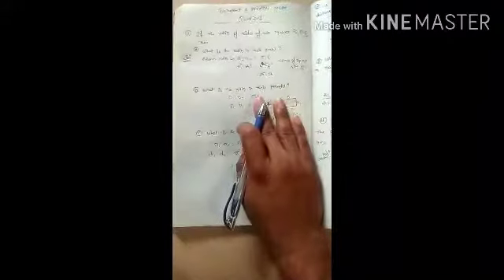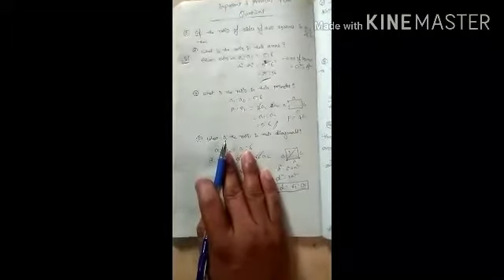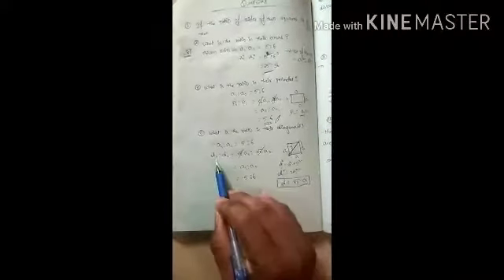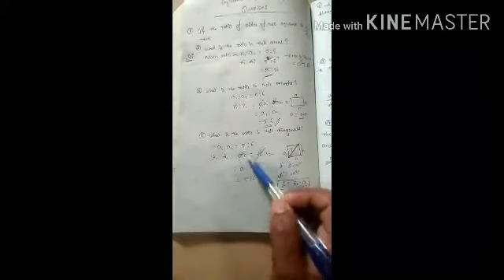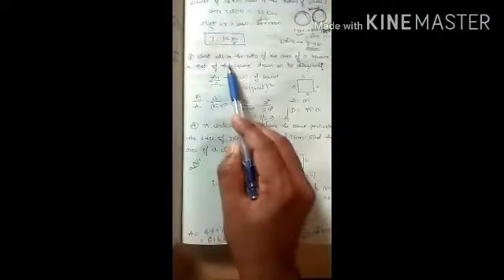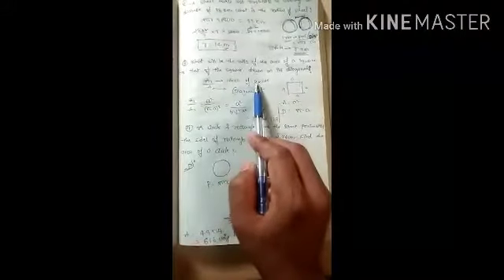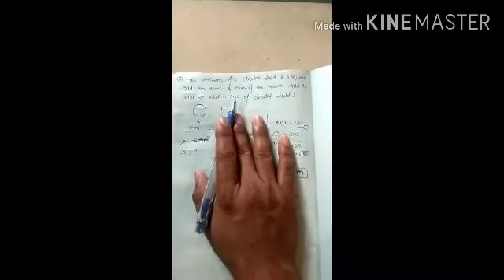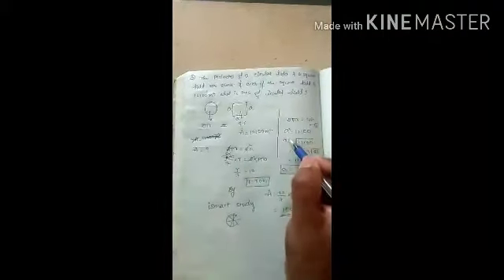Mensuration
Solutions of previous year questions